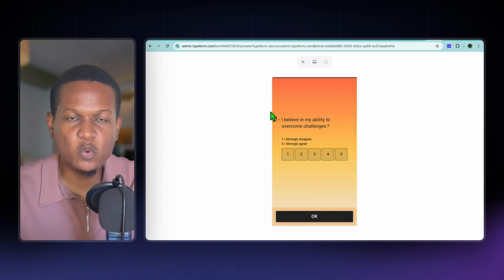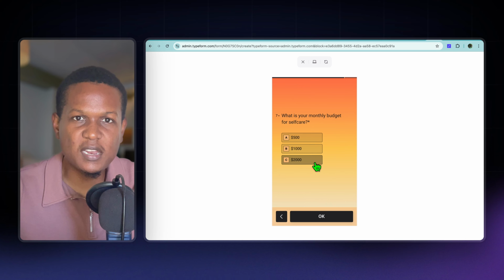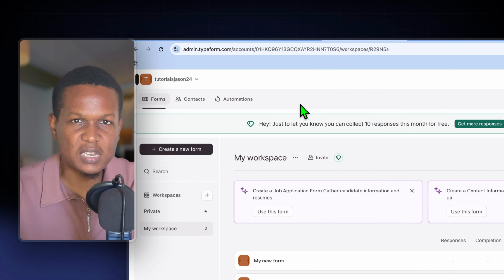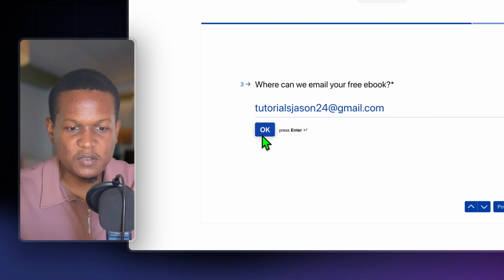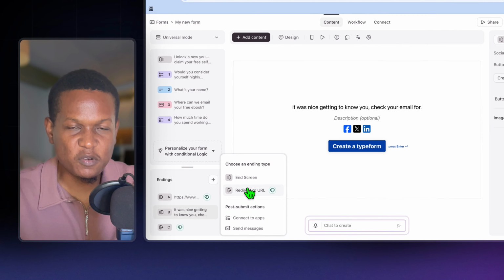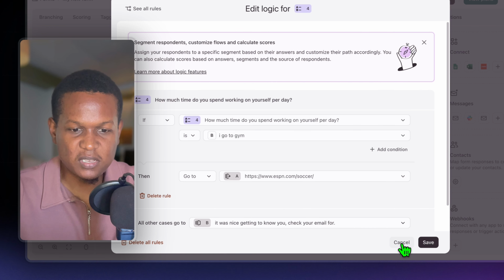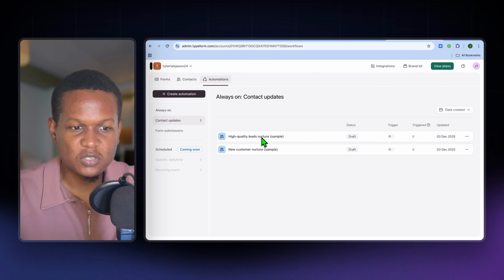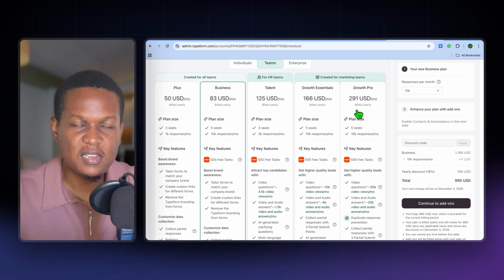How to Use Typeform to Create a Quiz Lead Magnet (Beginner Tutorial)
If your current lead magnets aren't converting and you're struggling to `grow email list` subscribers, this video offers a practical solution. Follow our `typeform quiz tutorial` to learn how to effectively use Typeform as a powerful `quiz builder`, creating a high-converting `lead generation quiz` from scratch. This step-by-step guide will significantly enhance your `email list building` strategies, even if you're a complete beginner.